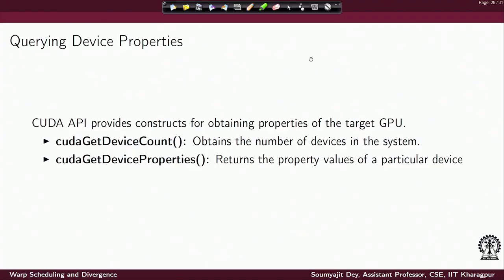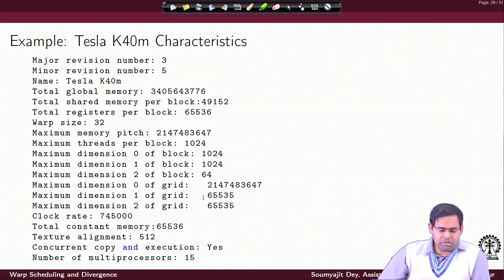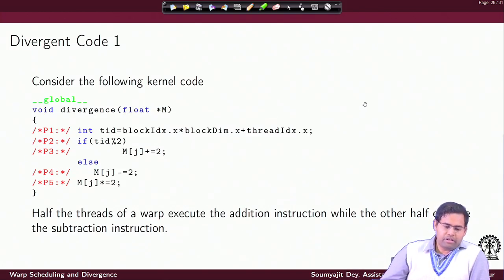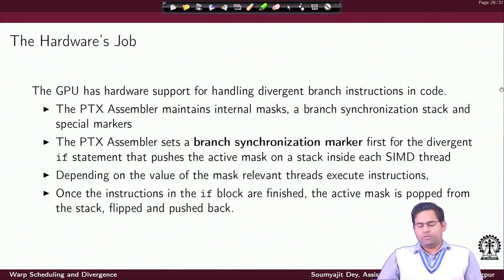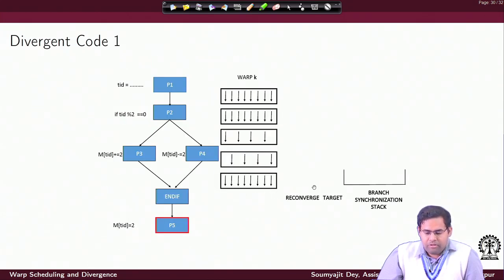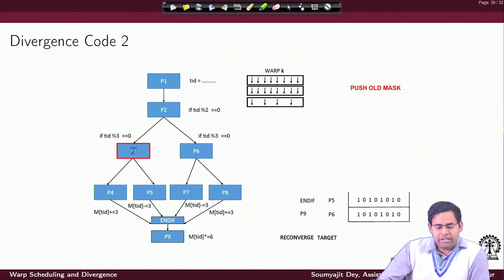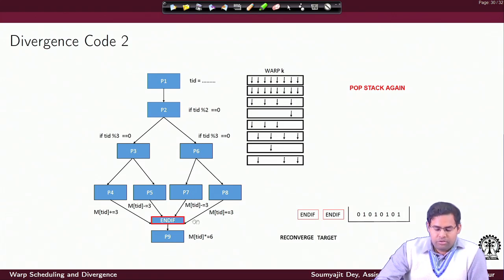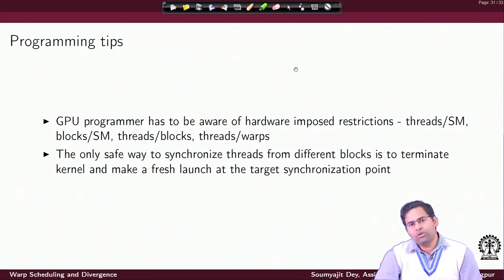Lecture 18: Warp Scheduling and Divergence (Contd.)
Control Flow Divergence, Branch Synchronization Stack, Predicated Instructoins